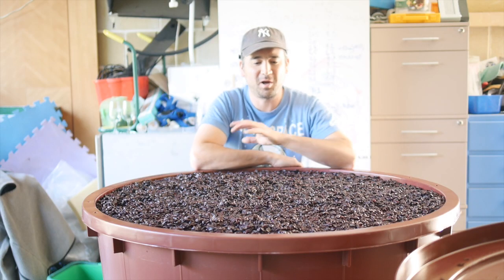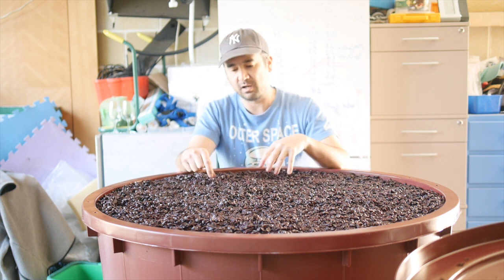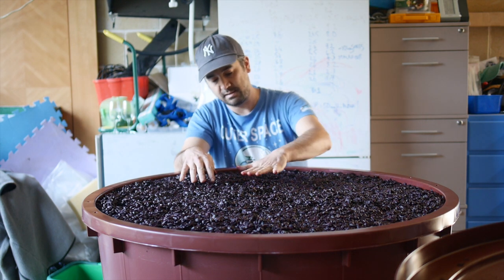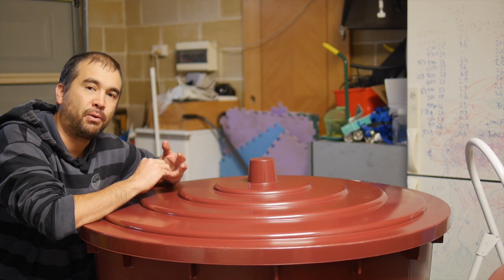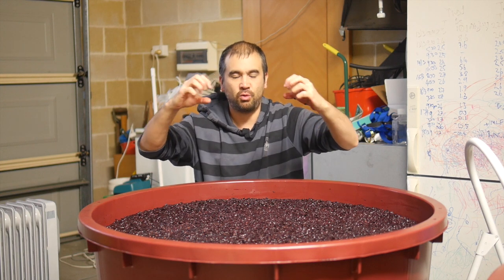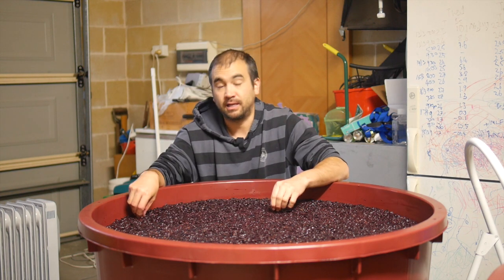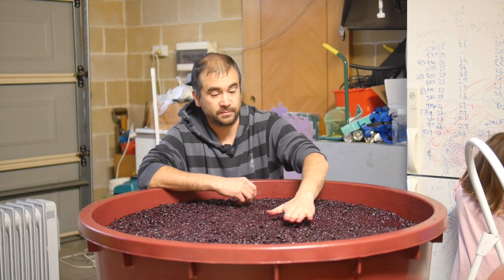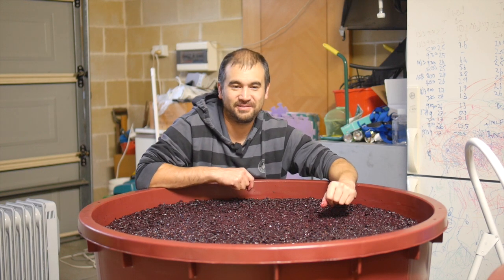Vintage 2015 Day 11 14 Talking Post Fermentation Maceration Yarra Valley Cabernet Vintage 2015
Filthy Good Vino has moved to Wine Decoded!

Day 11-14 Post fermentation maceration is in full swing. We're aiming to layer in more personality, with perfume and funk from post fermentation. At the same time were refining the texture of the wine through gentle oxidation and extraction of tannin from the remaining skins and seed.

Vintage 2015. Yarra Valley Cabernet Sauvignon.